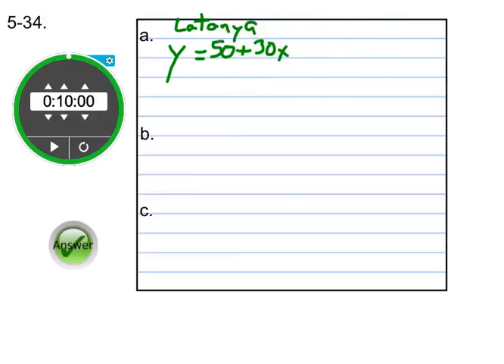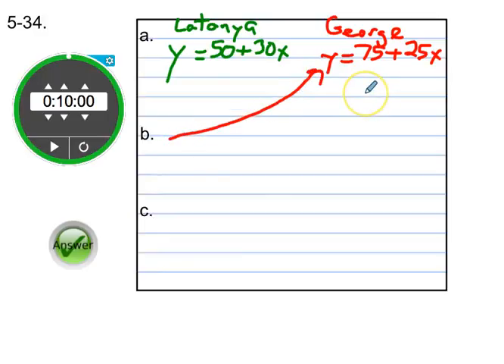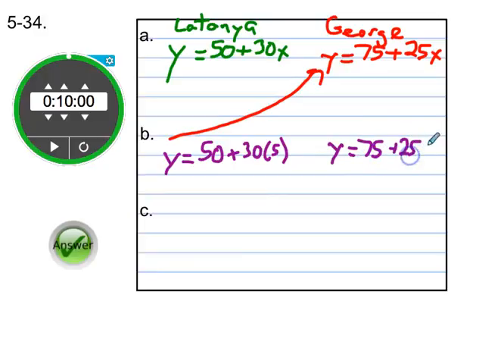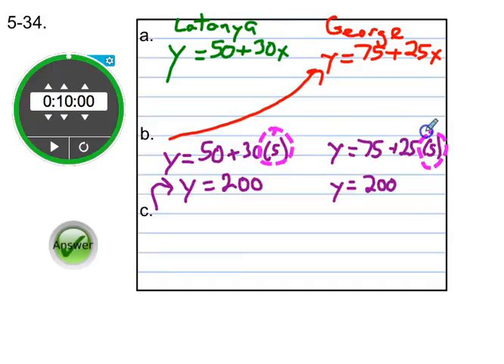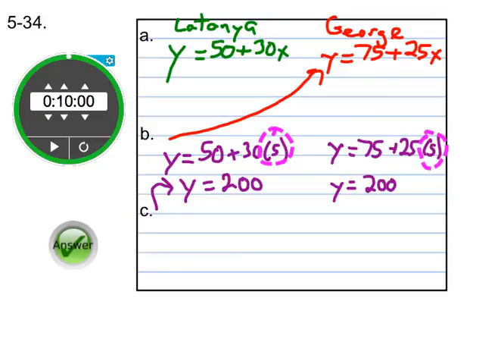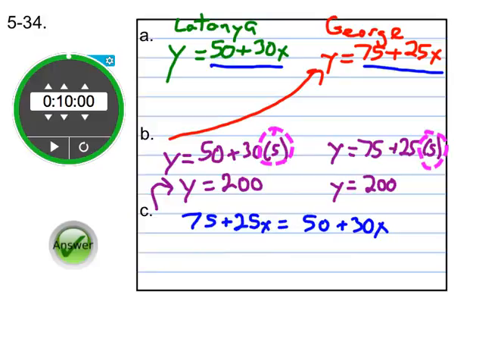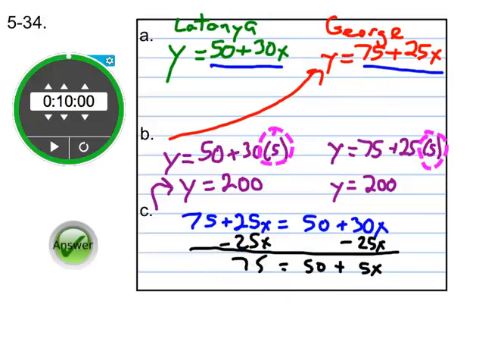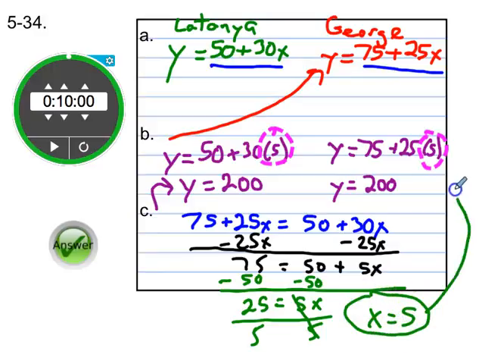5.2.2 Problem: 5.34